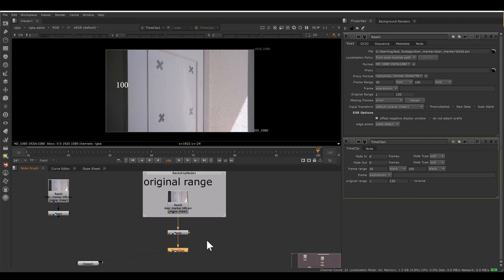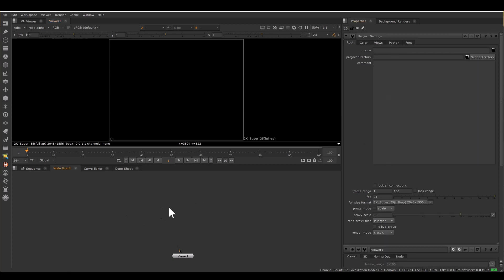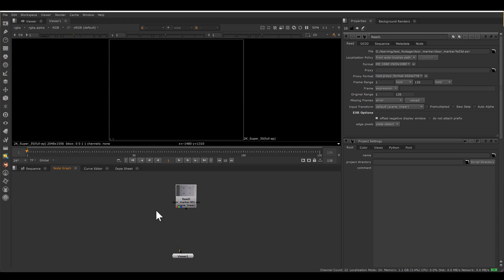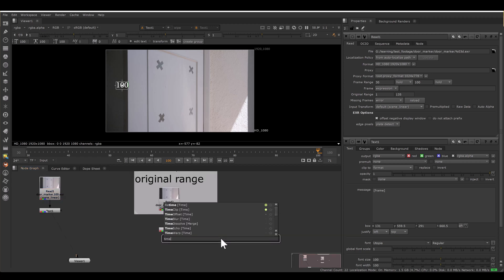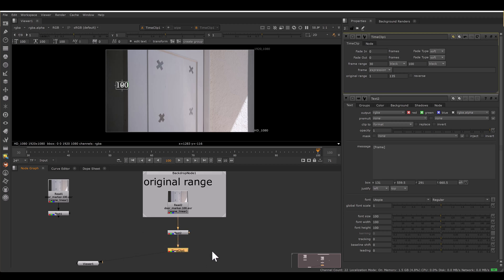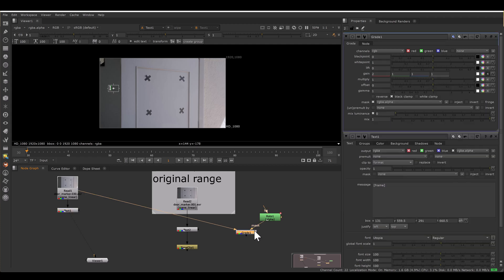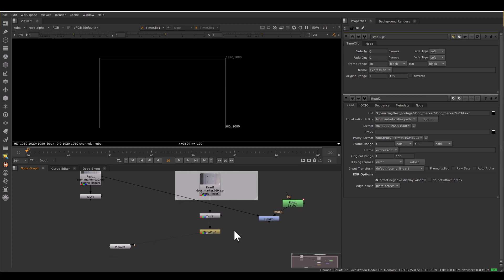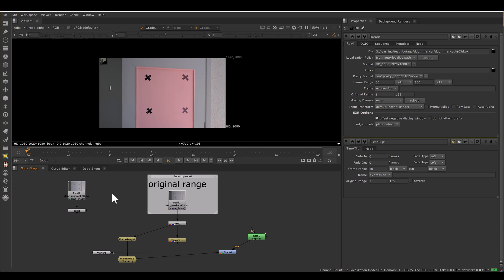Nuke: How to adjust Frame Range in a non destructive way.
Adjusting the frame ranges of different clips for compositing tasks is essential for both efficiency and desired results. Conducting these adjustments non-destructively supports a smoother procedural workflow.

for visual effects, color, film making related talks.
please connect to our whats app channel.